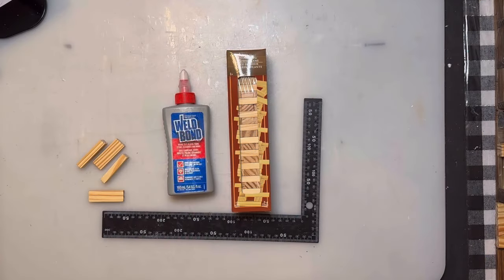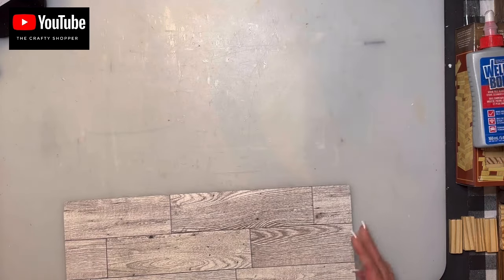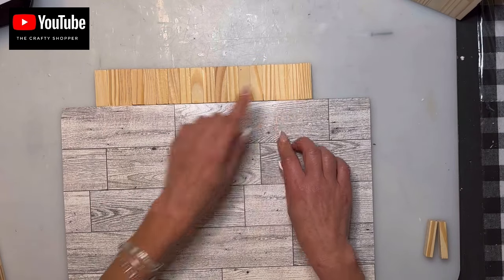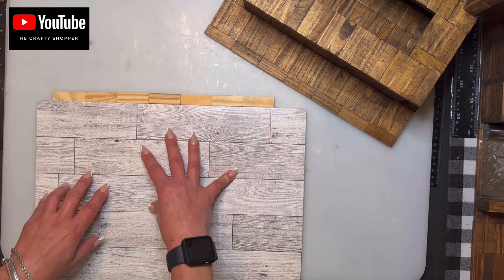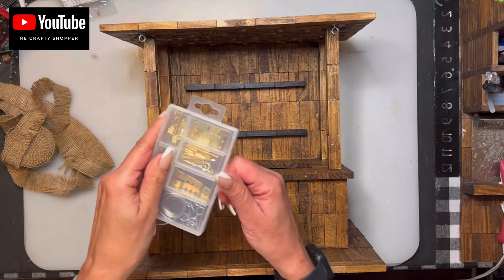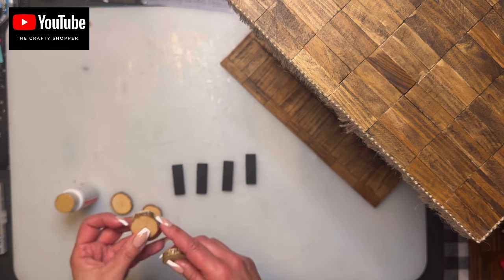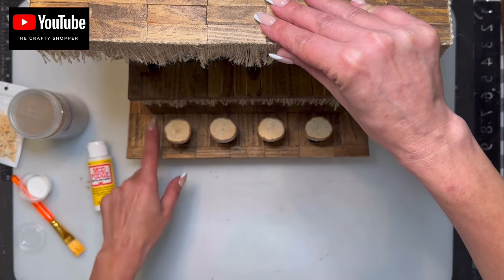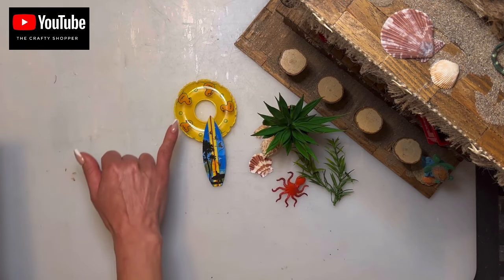Dollar Tree 🌳 Jenga Block Beach Bar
I made this Jenga Block Beach bar using Dollar Tree Jenga Blocks / Tumbling tower blocks. I used 415 blocks to create this.